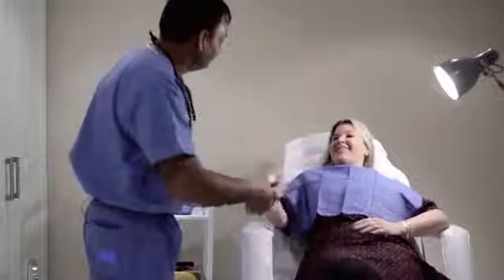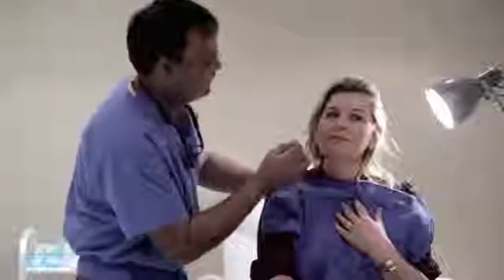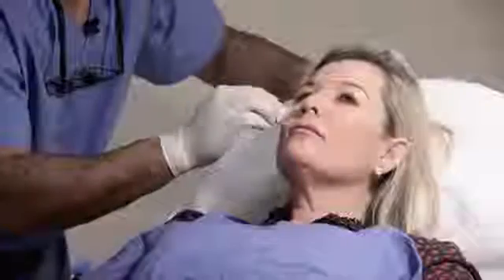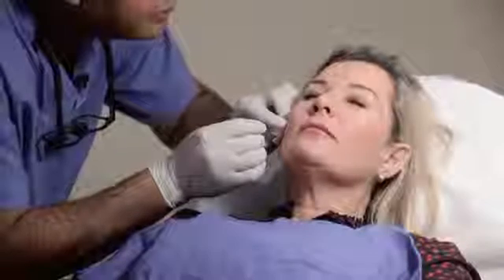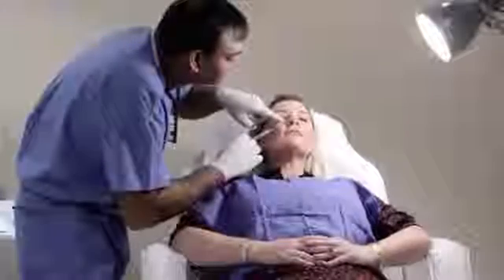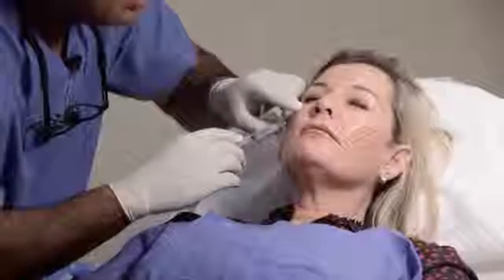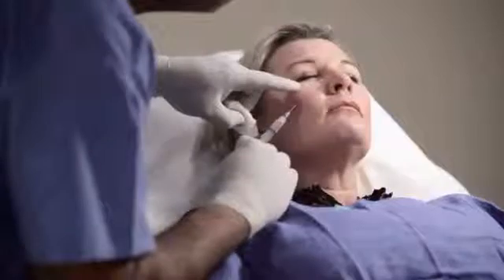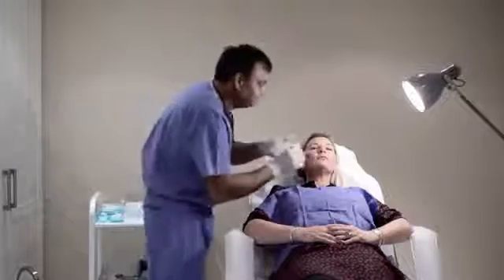Excellence Medical - Tear Trough Treatment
Tear Trough (Under the Eyes Hollowness) Treatment